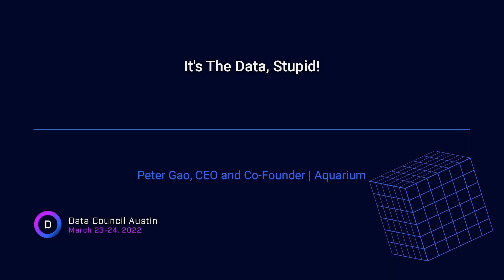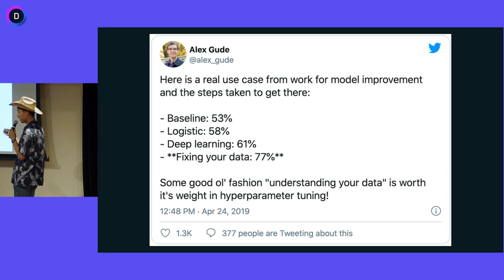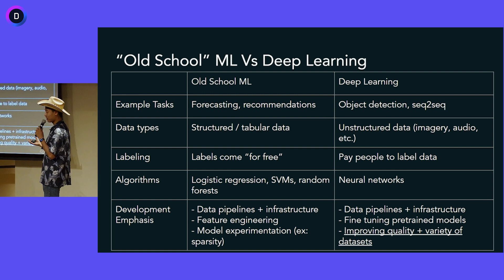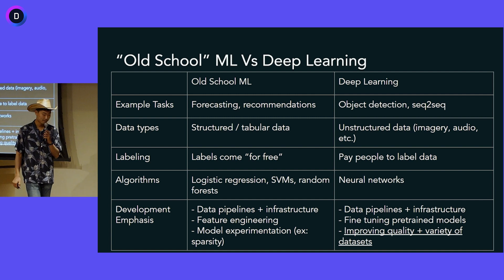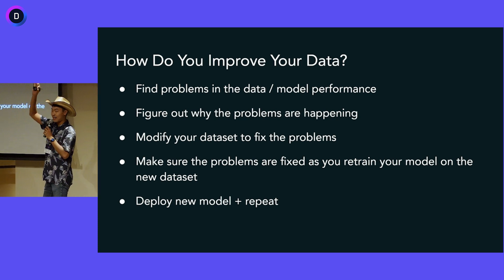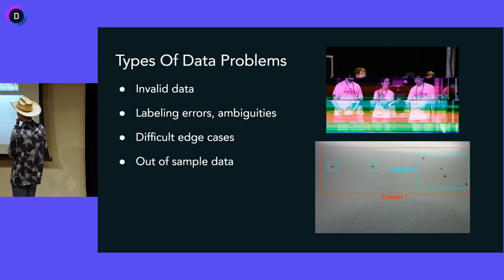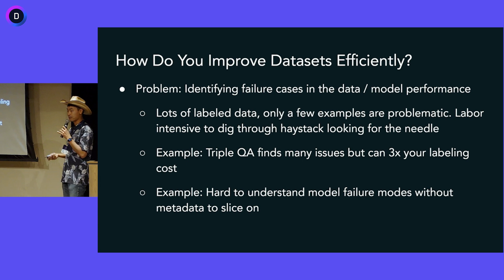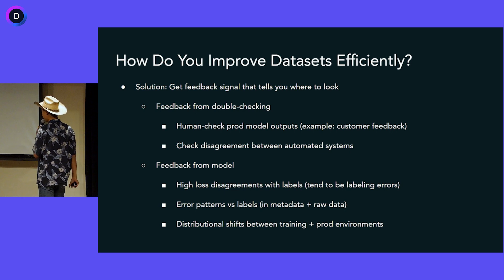It's The Data, Stupid! | Aquarium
ABOUT THE TALK:

When working to improve an ML model, many teams will immediately turn to fancy models or hyperparameter tuning to eke out small performance gains. However, the majority of model improvement can come from holding the model code fixed and properly curating the data it's trained on!

ABOUT THE SPEAKER:

Peter Gao is the co-founder and CEO of Aquarium, a YC and Sequoia-backed startup that helps team improve their ML models by improving the data they train on. Previously, Peter was an early employee at Cruise, where he built much of the perception and deep learning systems for a self driving car. Before that, Peter did deep learning research at Berkeley and worked on ML at Khan Academy and Pinterest.